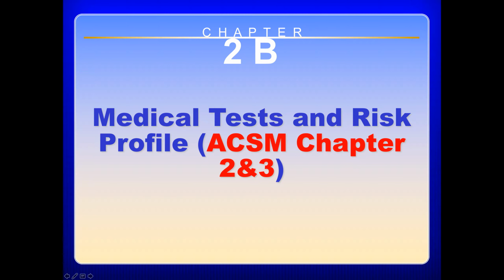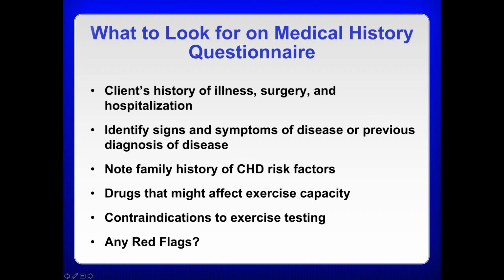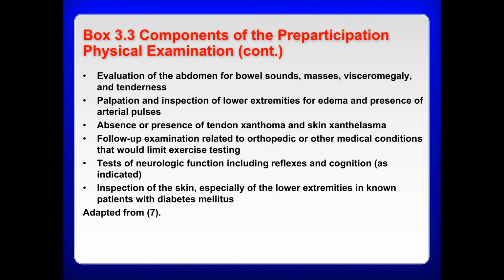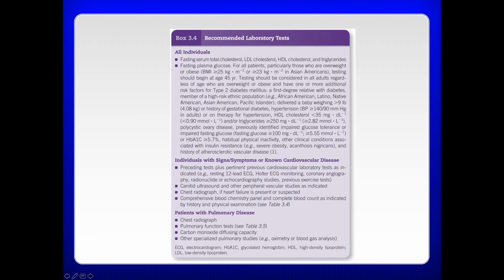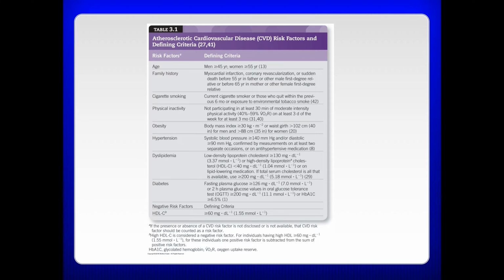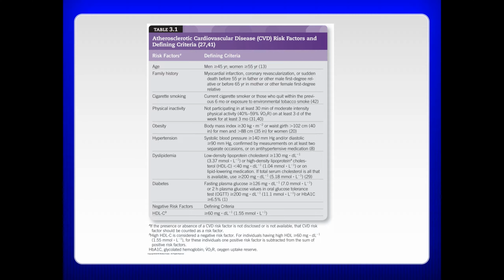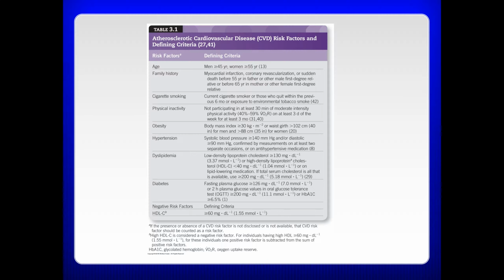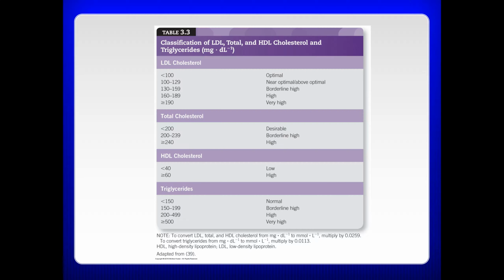Rec 08 18 17 1